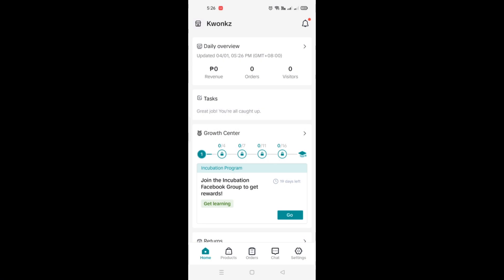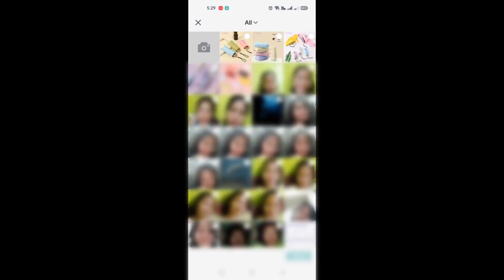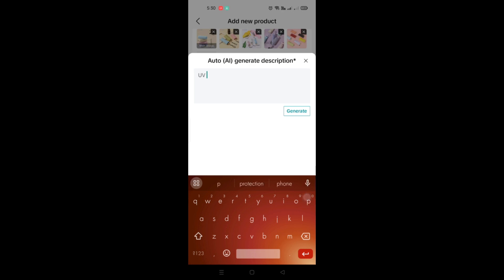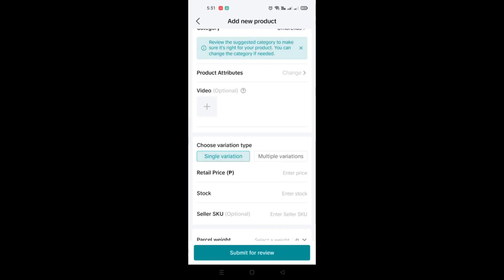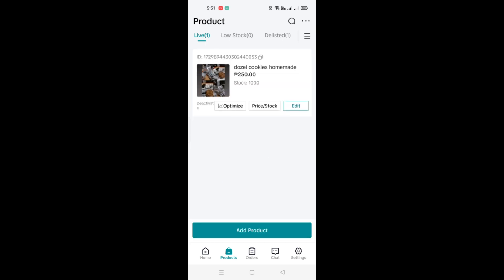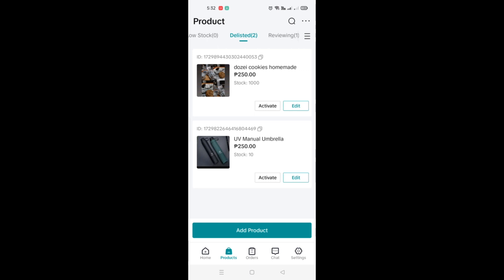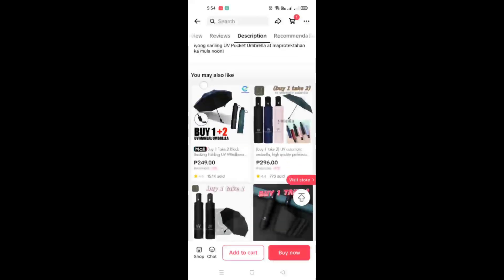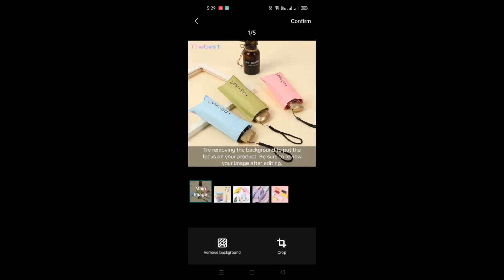How to Add Your Own Products to Tiktok Shop || Sell Your Products on TikTok Shop (Updated)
This updated tutorial will show you the best method to add your products and maximize your sales on TikTok Shop. Don't miss out on this opportunity to grow your business on the popular social media app.